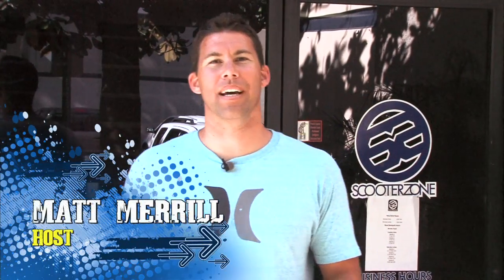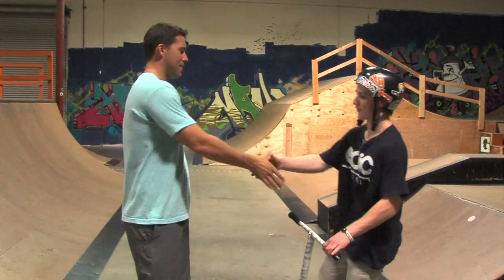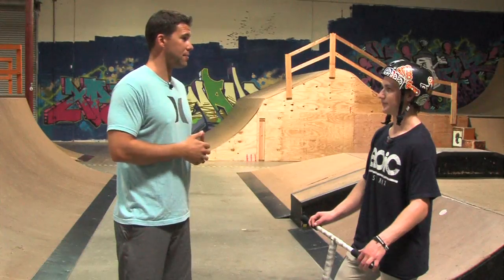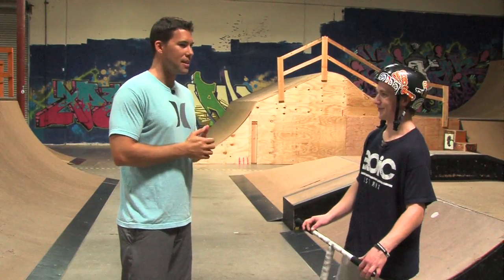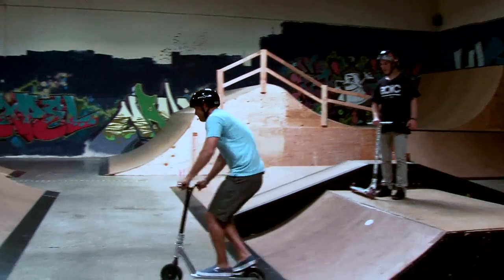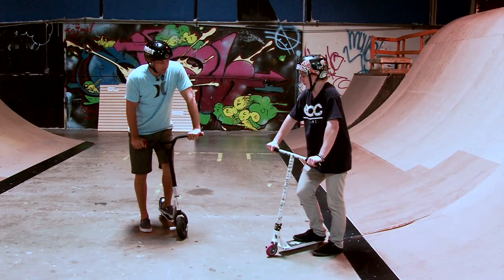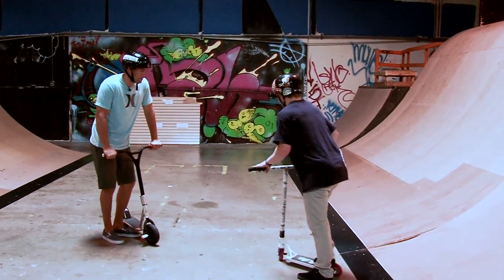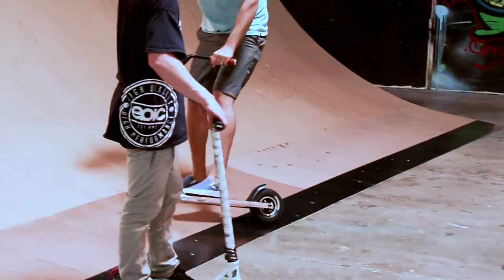Active Riverside - Extreme tricks at The Scooter Zone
Host Matt Merrill learns high flying tricks at the indoor park known as The Scooter Zone!

Visit The Scooter Zone at
4121 Buchanan Ave

Hours: Mon-Fri 12pm - 7pm | Sat 10am - 5pm | Sun 10am - 5pm